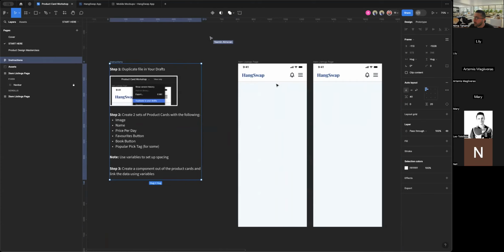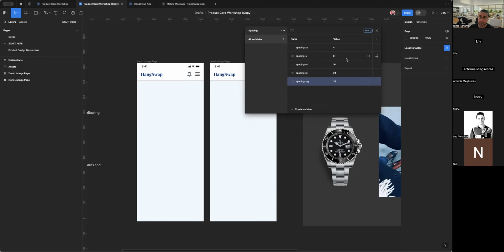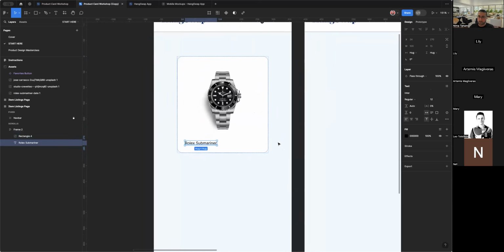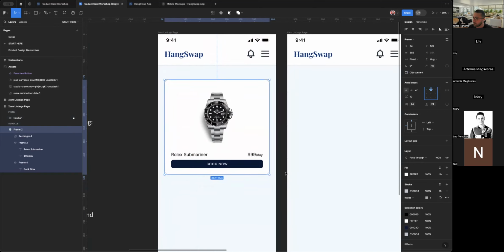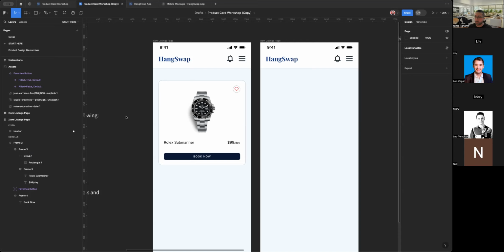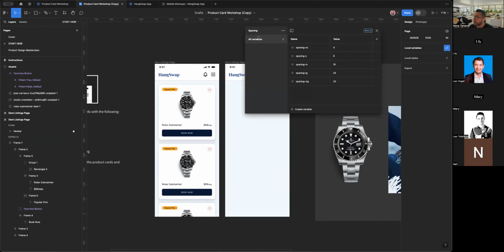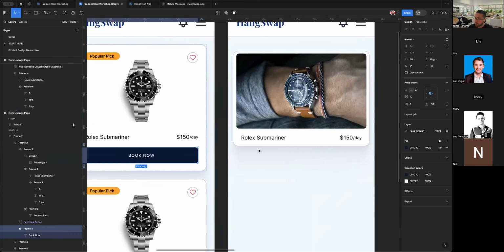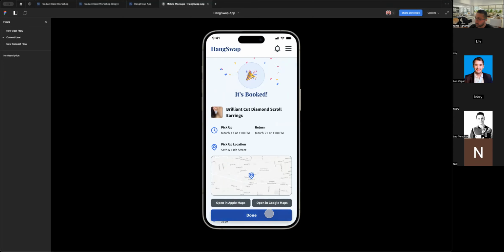Product Card Design Tutorial with Variables • Live Demo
This is a recording of a workshop I had on March 7th, 2024 with designers interested in designing beautiful product cards. We cover how to design 2 unique product cards and use variables for spacing and product information.

Looking to take your Figma game to the next level? Join my 6-Week Product Design Masterclass where we'll design apps you see in my videos. You'll also get access to weekly office hours with me: